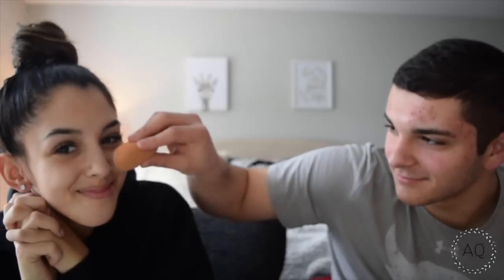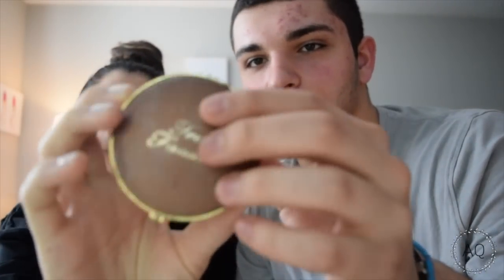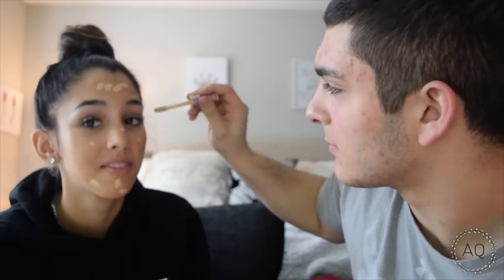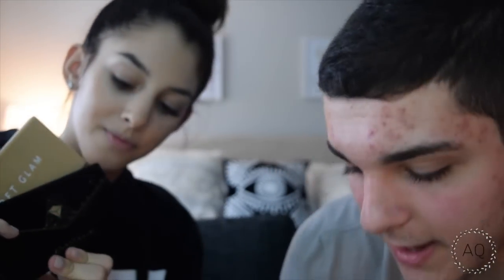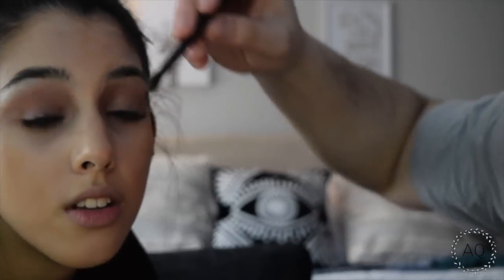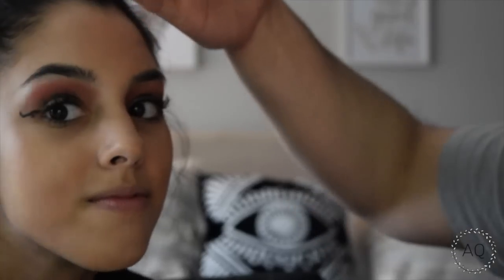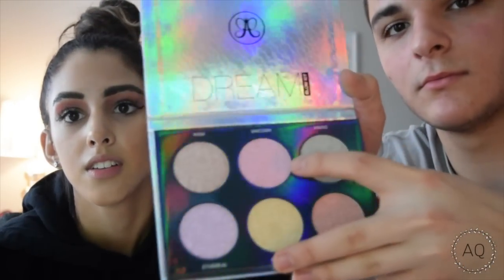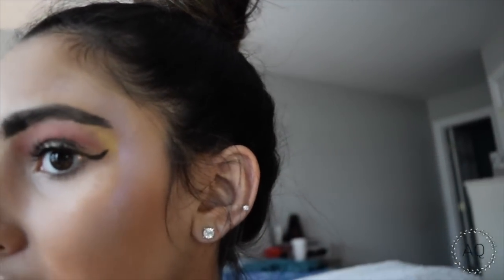BOYFRIEND DOES MY MAKEUP!!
Enjoy this video of my boyfriend doing my makeup!